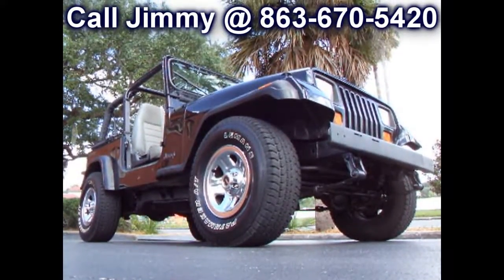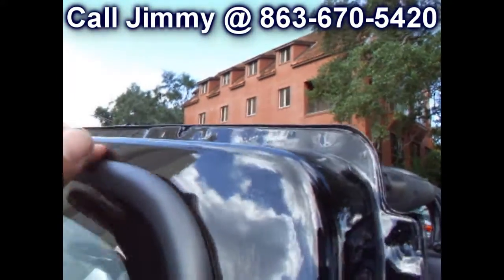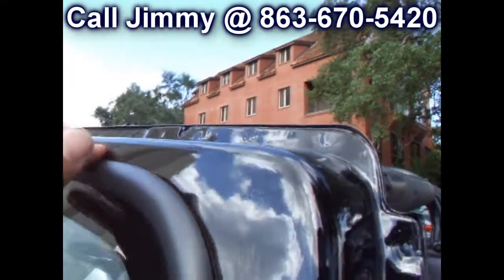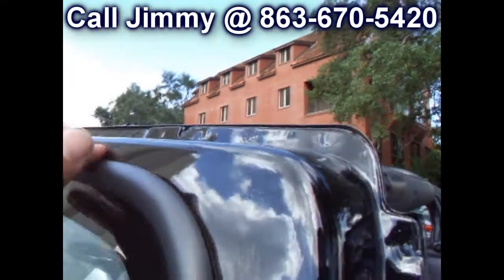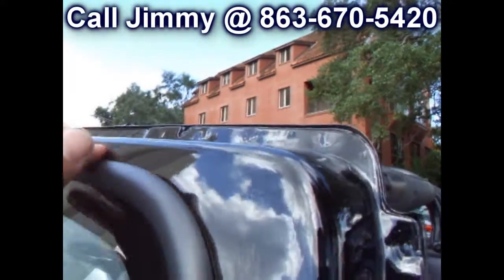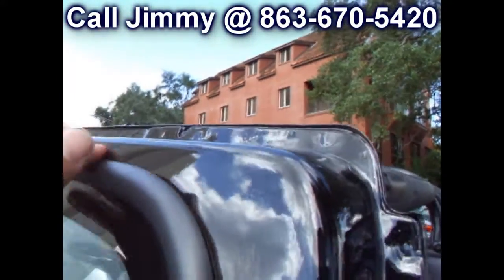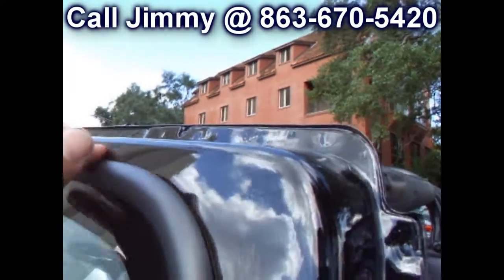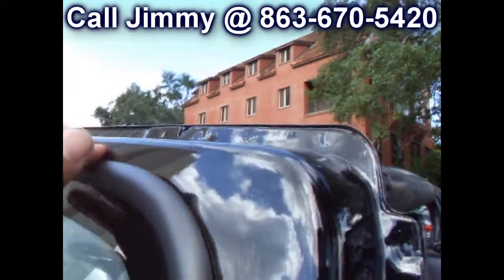1995 Jeep Wrangler YJ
Demo Drive and Walk Around of an Amazing 1995 Jeep Wrangler